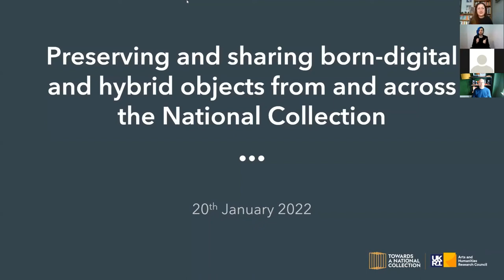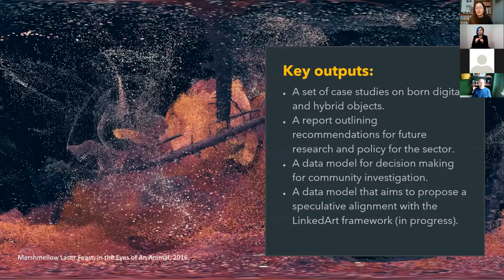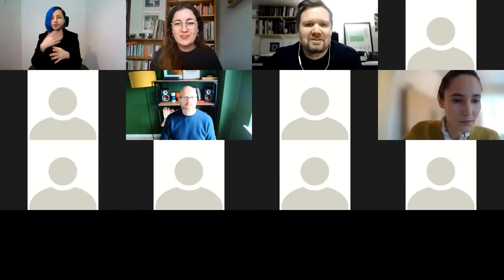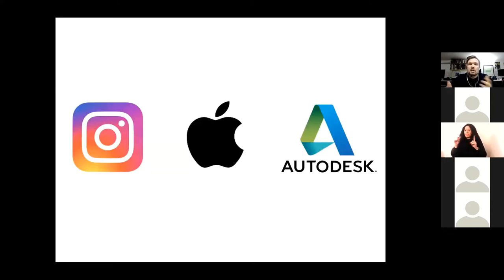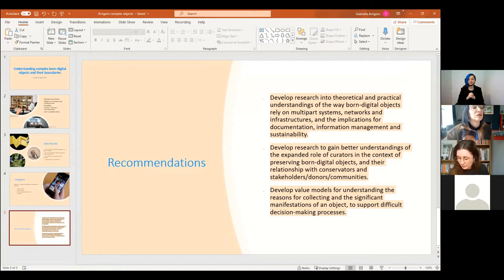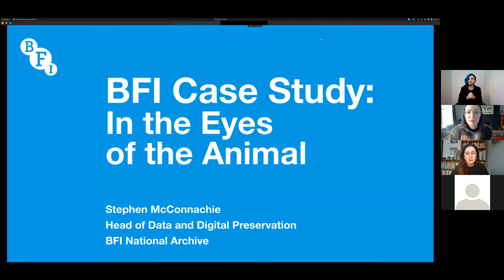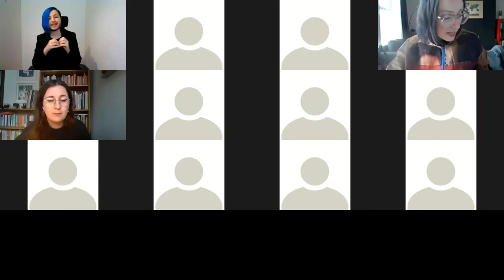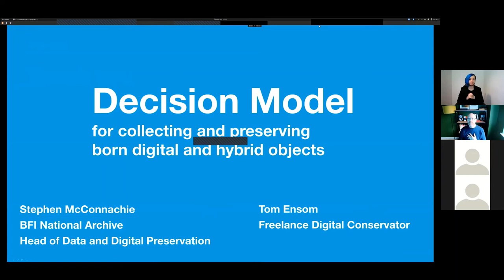Preserving and Sharing Born Digital and Hybrid Objects Webinar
Our Foundation Project 'Born Digital' present findings and recommendations for the museum sector to build capacity and confidence towards the more effective preservation, collecting and sharing of complex born-digital objects. Below is the list of speakers:

0:00 - Overview of the Project - Natalie Kane (V&A)

08:30 - 'Born Digital collections and the digital dark age' - Dr Joel McKim (Birkbeck, University of London)

20:55 - Understanding complex born-digital objects and their boundaries - Dr Gabi Arrigoni (V&A)

31:40 - Collecting VR at the BFI - Stephan McConnachie (Head of Data and Digital Preservation BFI National Archive)

40:46 - Q&A

50:19 - Legal and Industry Challenges - Natalie Kane (V&A)

1:00:57 - Introduction to the Data Model - Tom Ensom (Feelance Digital Conservator) & Stephen McConnachie (Head of Data and Digital Preservation BFI National Archive)

1:13:28 - Response from Corinna Gardner (Senior Curator, V&A)

1:23:25 - Response from Annet Dekker (Assistant Professor Cultural Analysis and Archival and Information Studies at the University of Amsterdam)